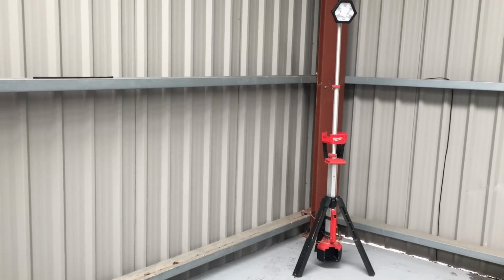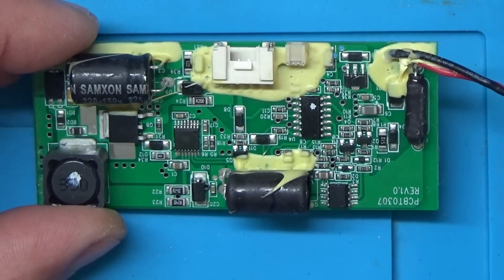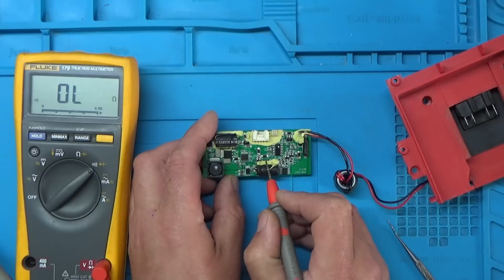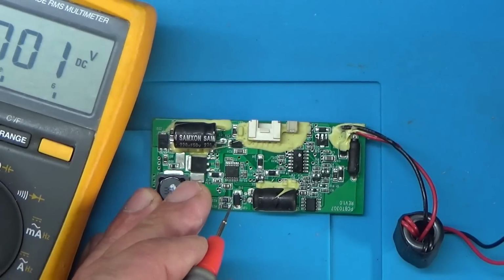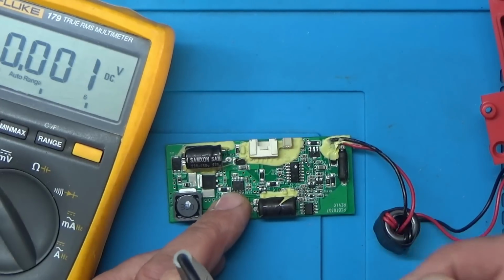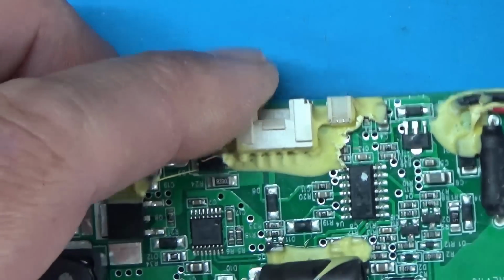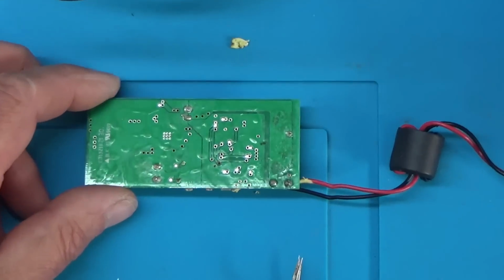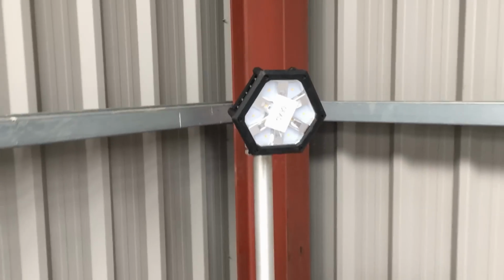Fault Finding And Repairing An Expensive Milwaukee Rocket Light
In this video we're going to take a look at an expensive Milwaukee Rocket Light. I bought it from eBay as faulty, let's take it apart, diagnose the problem and repair it!

I hope this video is useful to people who have similar problems with these types of lights.

Milwaukee rocket light not working
rocket light repair
diagnosing and repairing a rocket light
dead rocket light